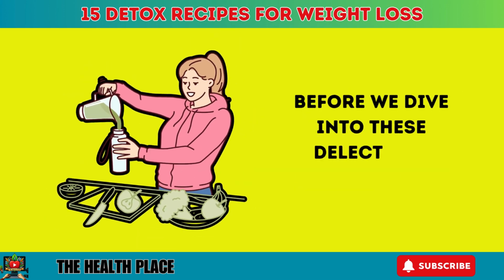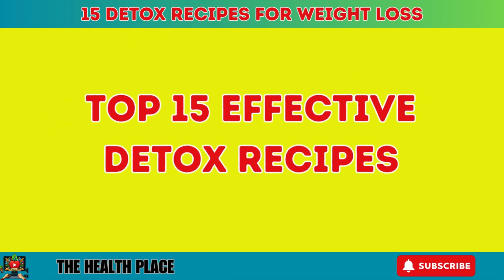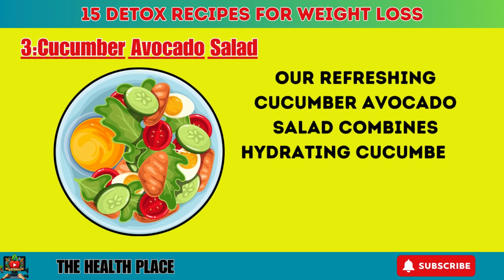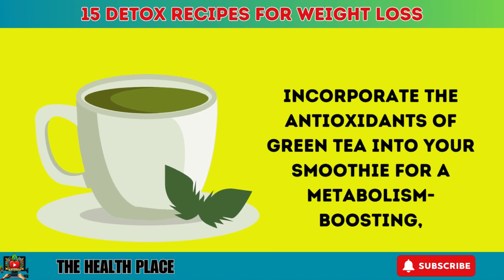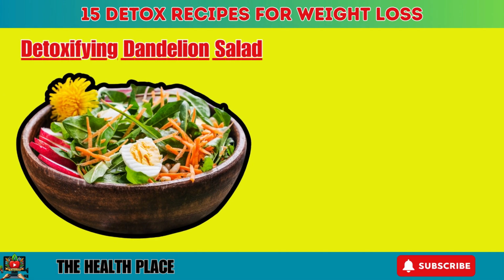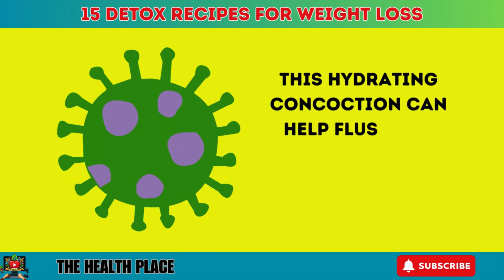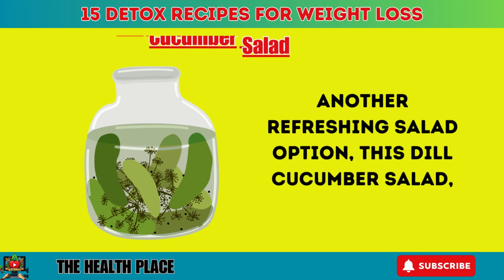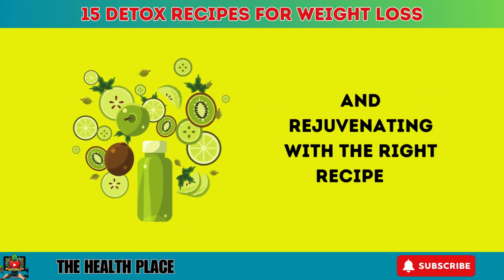"Trim and Thrive: 15 Delicious Detox Recipes for Effective Weight Loss" | The Health Place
In this video I am going to tell you about top 15 effective detox recipes for effective weight loss.
Embark on a delectable journey towards a healthier you with our collection of 15 Effective Detox Recipes designed to support your weight loss goals. This curated selection of vibrant and nutrient-packed dishes combines the goodness of whole, fresh ingredients with flavors that will tantalize your taste buds. From refreshing smoothie bowls bursting with antioxidants to comforting soups infused with metabolism-boosting spices, each recipe is thoughtfully crafted to enhance your well-being.

Dive into the world of detoxification with options like the Quinoa and Vegetable Stir-Fry, a protein-rich dish that satisfies while promoting digestion. Sip on the soothing Turmeric Ginger Tea, harnessing anti-inflammatory properties to support both detoxification and weight loss. For a sweet treat, indulge in the Chia Seed Detox Pudding, a delightful blend of chia seeds and antioxidant-rich berries.

These recipes aren't just about shedding pounds; they're about nourishing your body with the essential nutrients it craves. Whether you opt for the zesty Cilantro Lime Detox Water or the hearty Spicy Detox Lentil Soup, each dish contributes to your overall wellness journey.

Incorporate these recipes into your routine to add variety and excitement to your meals while promoting a holistic approach to weight loss. Discover the joy of revitalizing your body and palate with our 15 Effective Detox Recipes – a flavorful path to a trimmer, healthier you.

In this video, we dive deep into the secrets that can help you lead a healthier, happier life. Whether you're looking to improve your physical health, mental well-being, or simply want to make better lifestyle choices, this video is packed with valuable insights.
In this channel, you'll discover a variety of topics related to health, including nutrition, fitness, mental health, and lifestyle tips. We've gathered expert advice and research-backed information to provide you with the knowledge you need to make informed decisions.
Here's a glimpse of what you can expect in this video:
Nutritional Guidance for Optimal Health
Effective Workouts and Exercise Routines
Stress Reduction and Mental Wellness Strategies
Tips for a Balanced Lifestyle
Expert Interviews and Personal Stories
Practical Steps to Transform Your Health